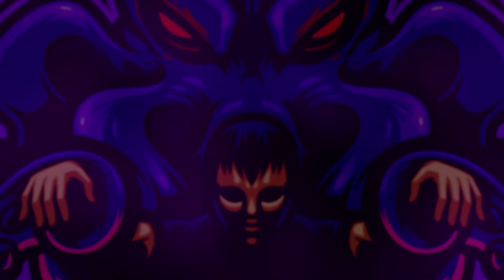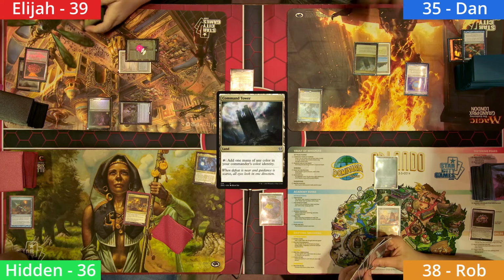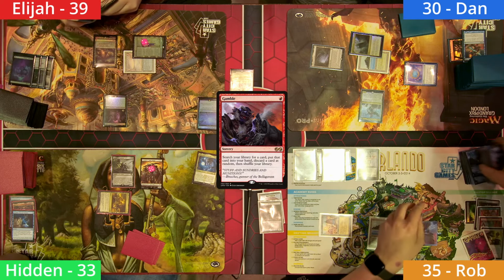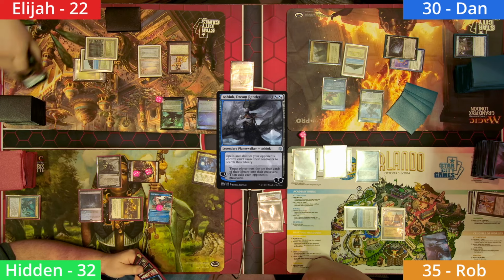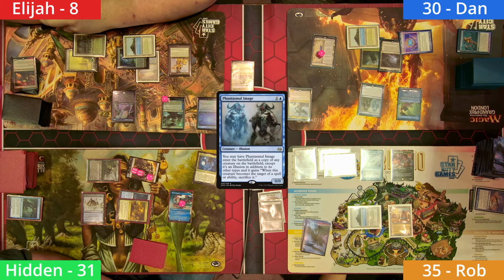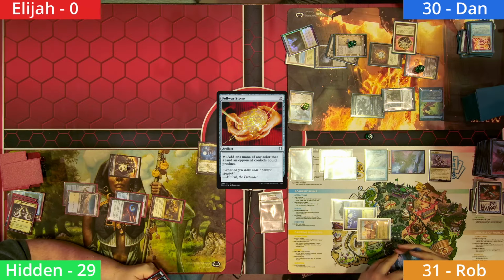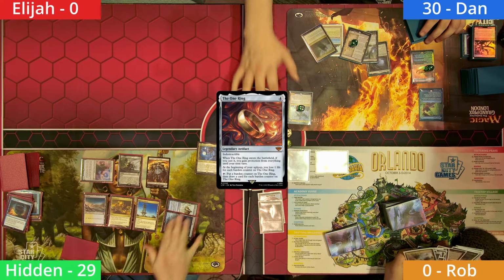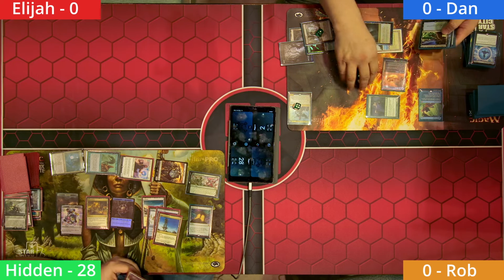Turn Order Matters - Cedh Gameplay - Kinnan Vs Najeela Vs Tivit Vs Muldrotha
Deck Lists:
Kinnan:

This Slaps